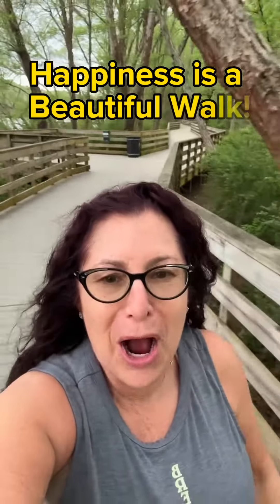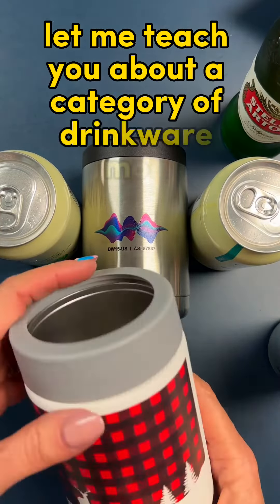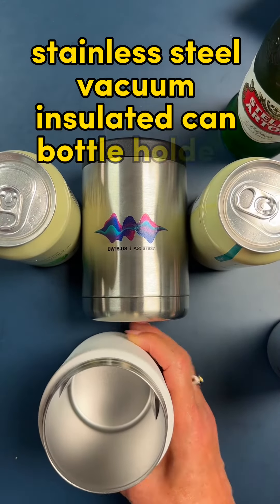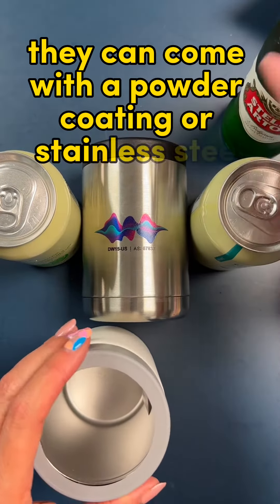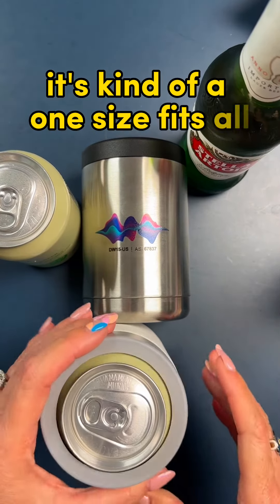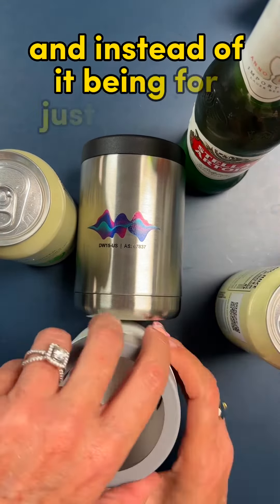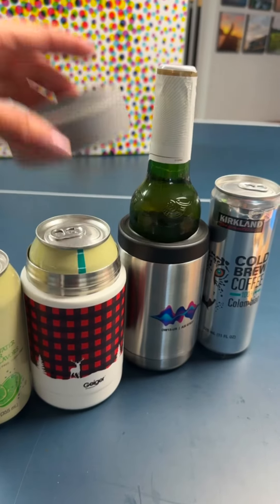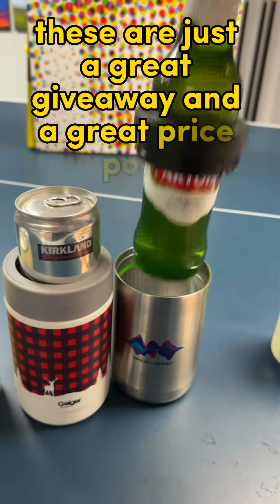Metal can and bottle holders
Multitasking is a gift, especially if it’s drinkware
Here is your opportunity to learn about this category that everyone loves using as well as receiving as a gift!